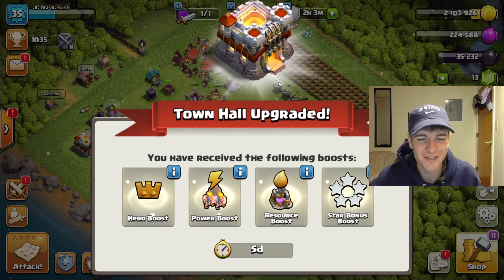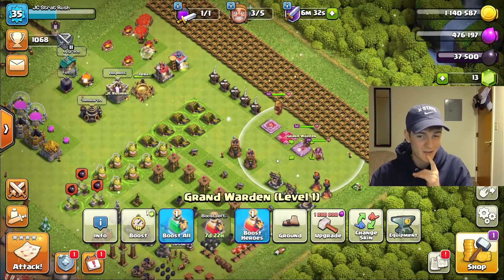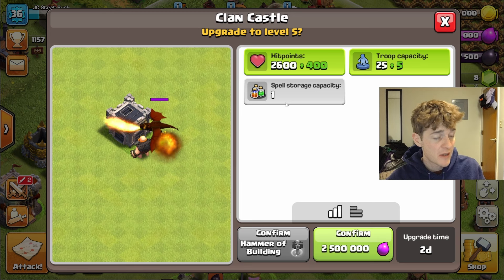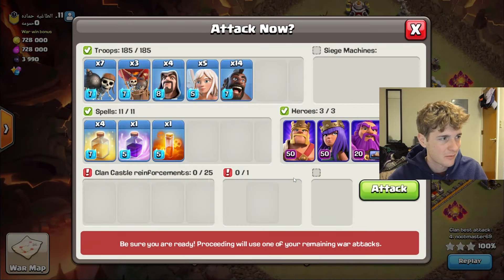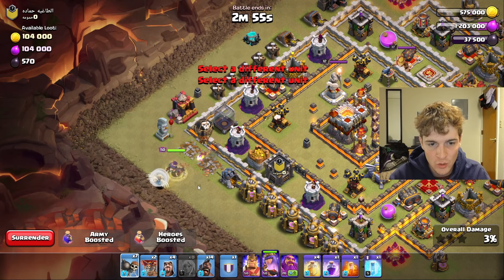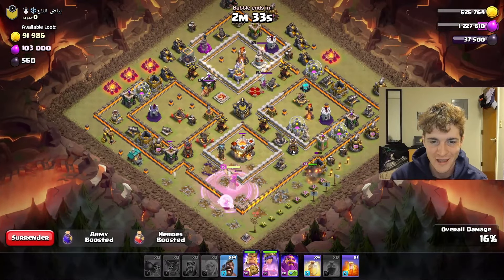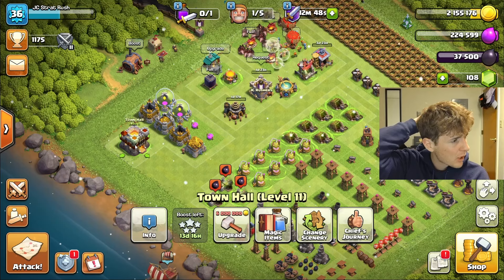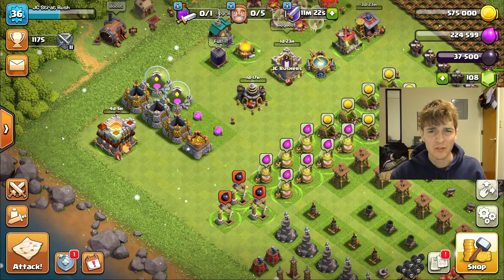Rushing Leads to Bad Magic Item Management | Rush to Max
Going to Th12! Might have wasted a crucial magic item but . . . I'm rushing!

Reminder our goal for this series is to see how quickly we can get from TH1 to Th16! I started the account on the first of January.